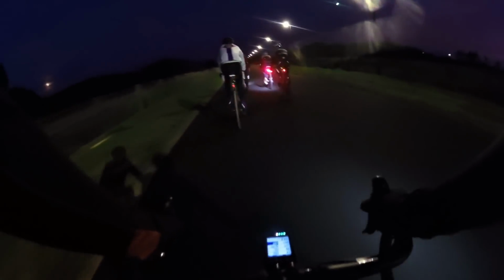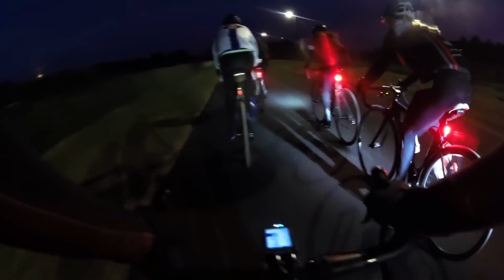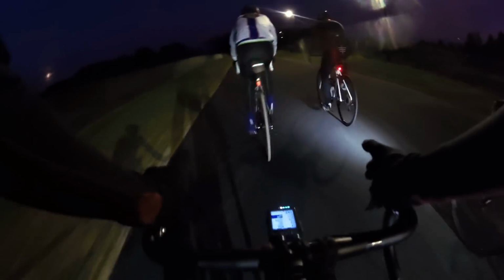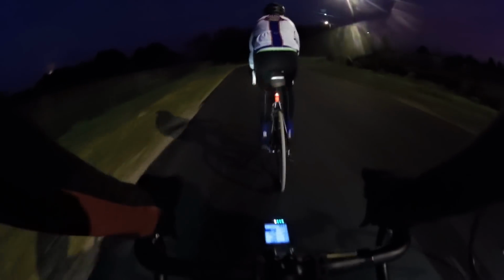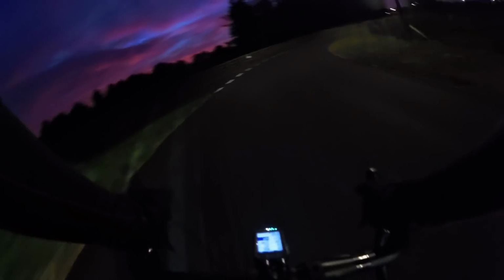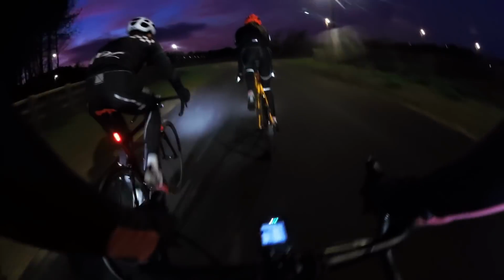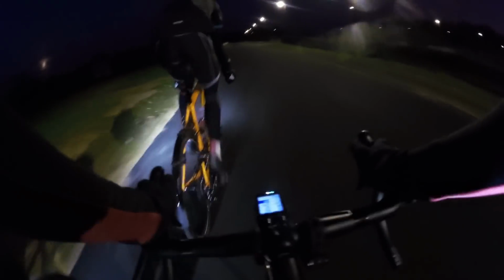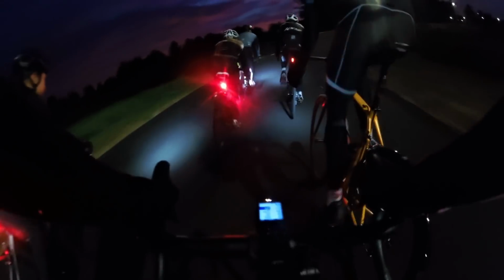How QUICK could you LOSE FITNESS?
For those of you new here, Welcome to the YouTube Channel of a UK Professional Cyclist.

Garmin VIRB
PANASONIC LUMIX TZ-55
CANON 200D

Safe Pedals!🚴